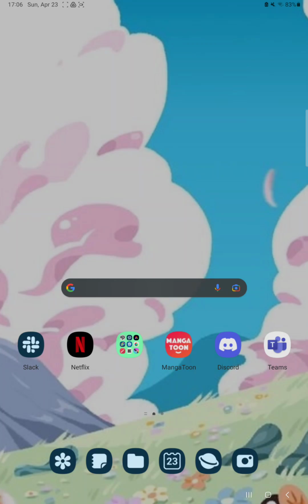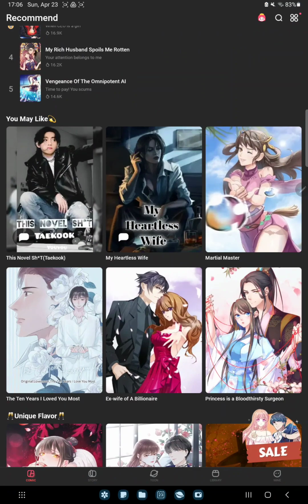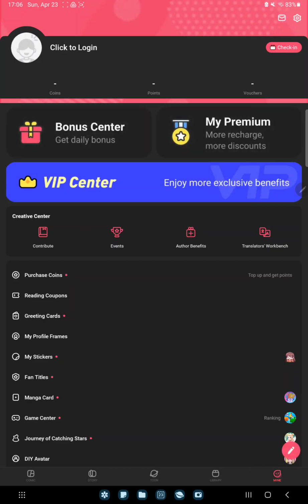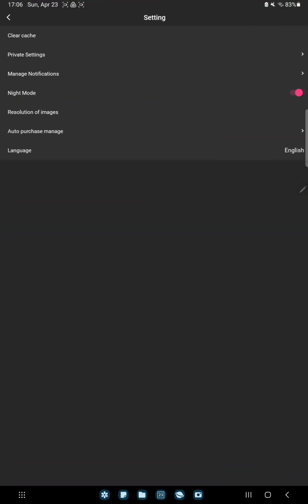How to set the resolution of images on MangaTOON?